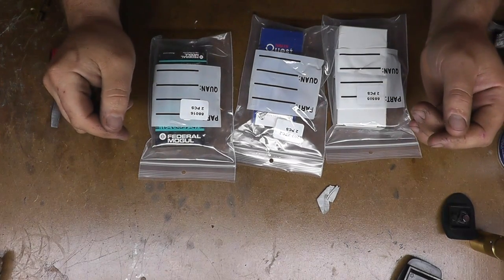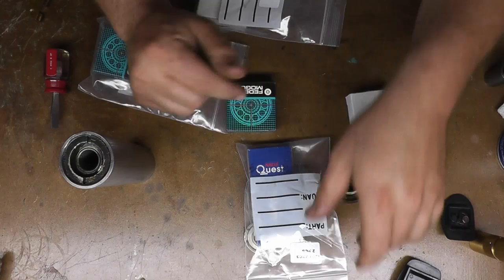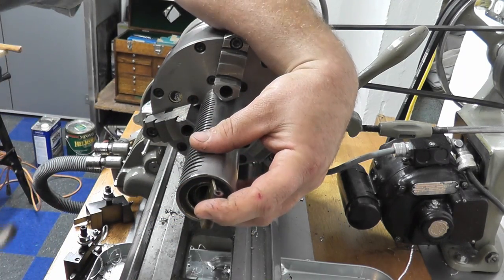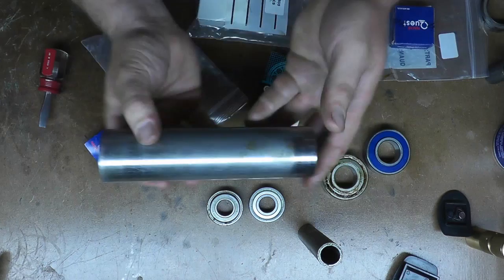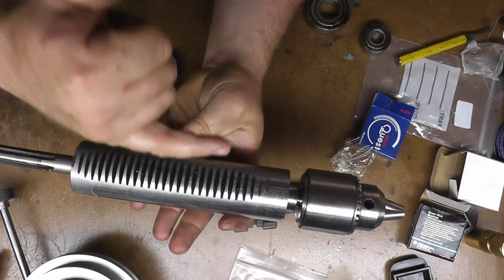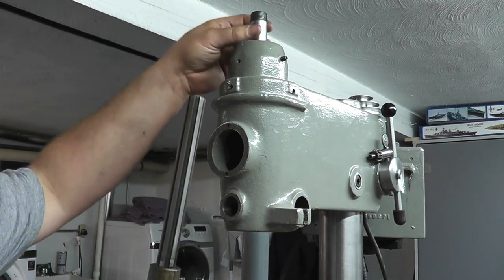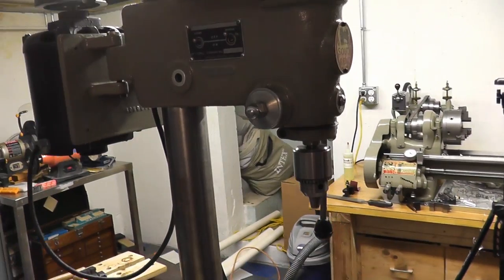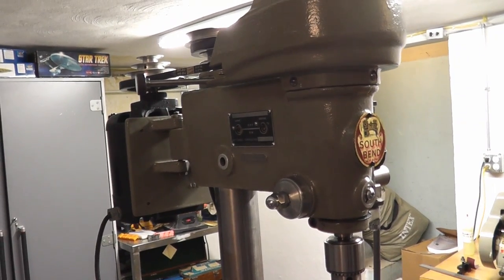*FIXED* Southbend Drill Press Bearing Replacement Part 2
*There was something wrong with my previous upload.  This is the fixed whole video.*

Installing the bearings and putting the drill press back together.